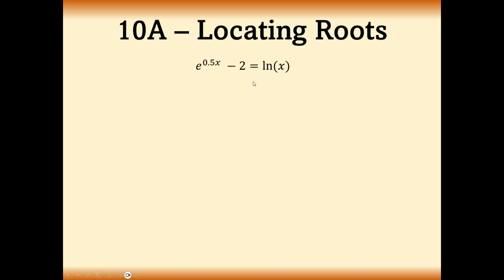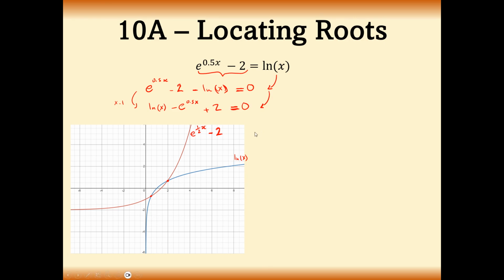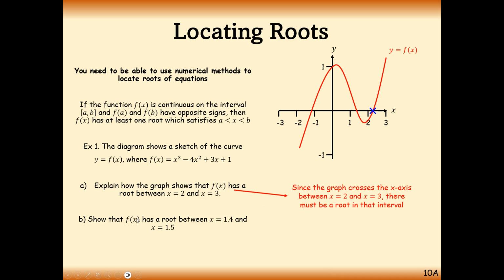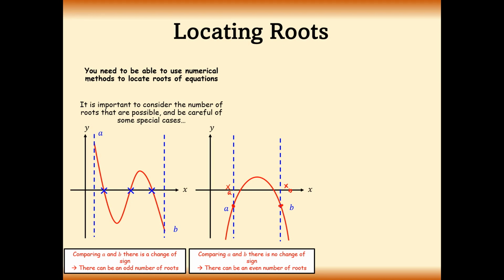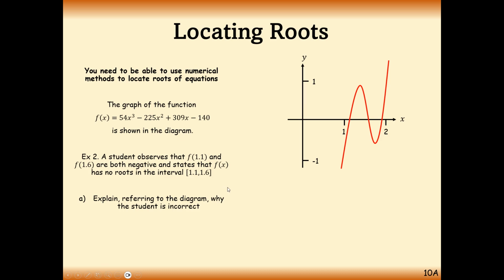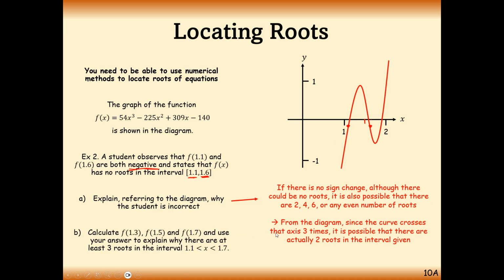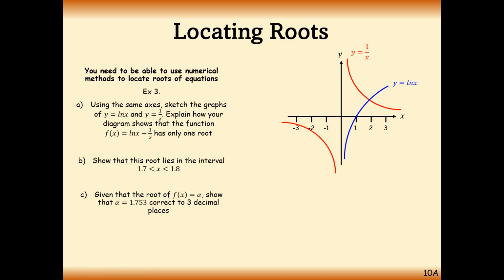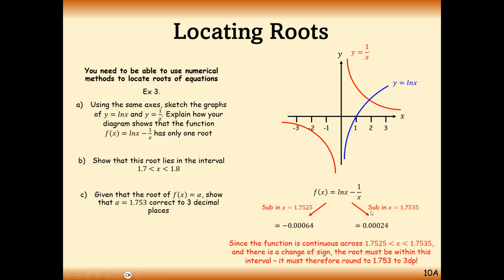A2 level Pure Mathematics - Introduction to Numerical Methods in Mathematics